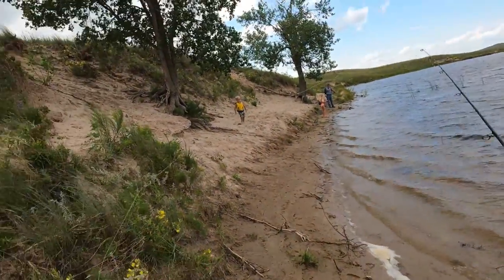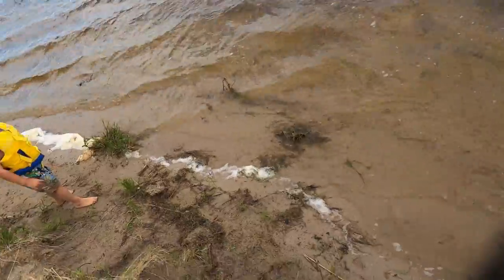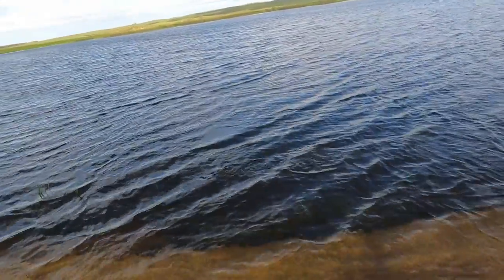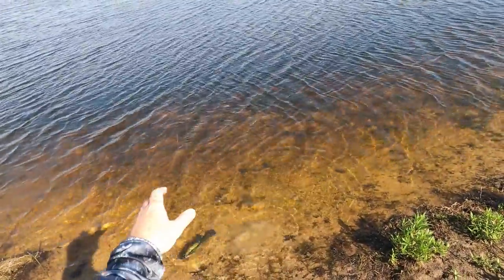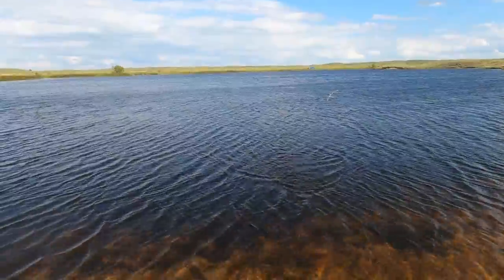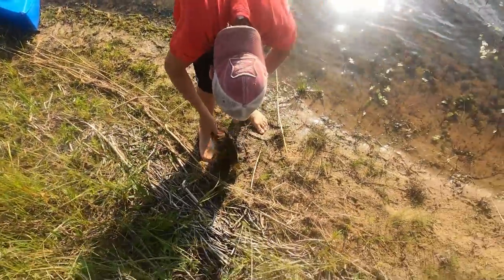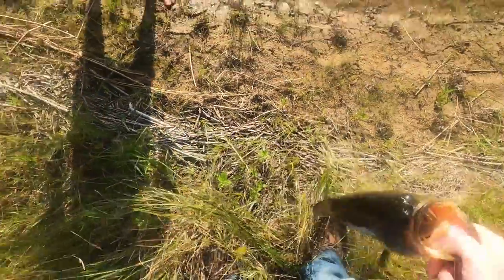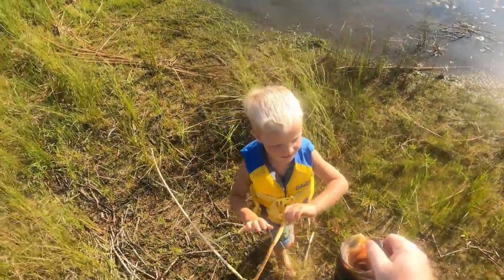Private Pond Fishing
I get permission to fish a private pond today!!!

Video Links!